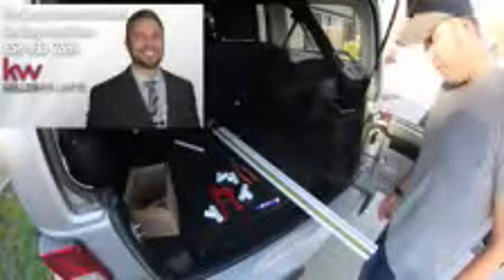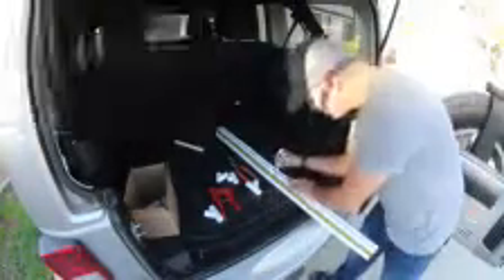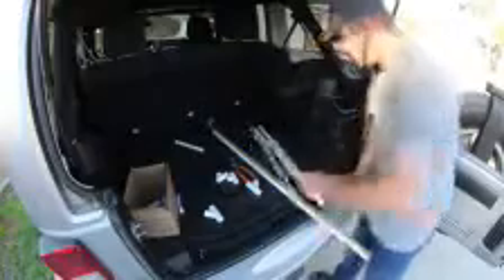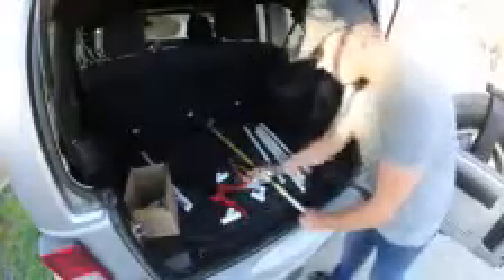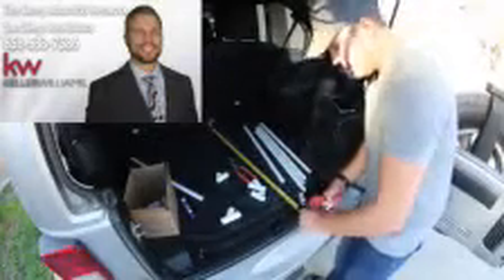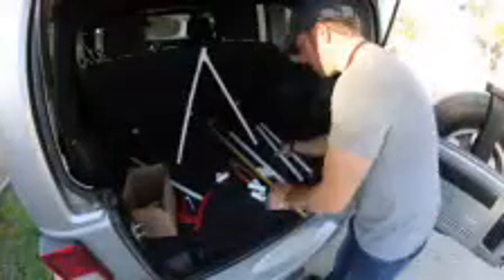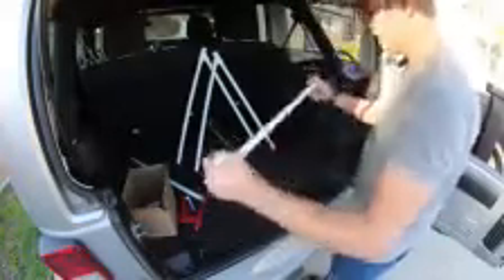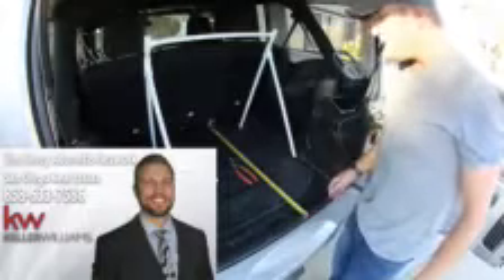Open House A-Frame 2.0 Speedy Instructions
How to Make Open House A-Frame 2.0 in fast motion! Go to aframesforless.com